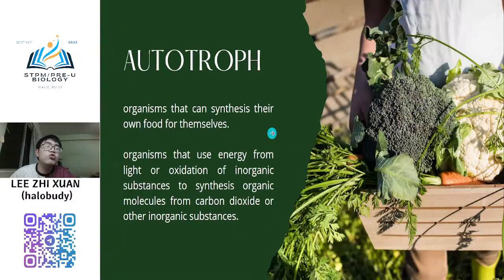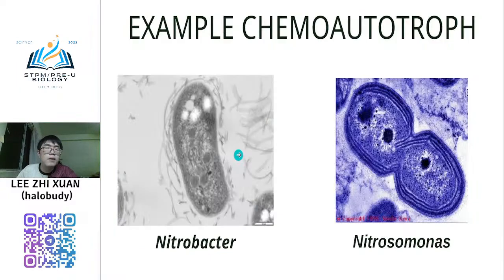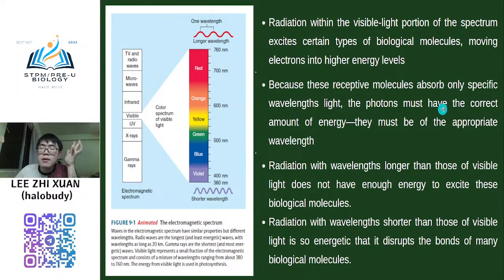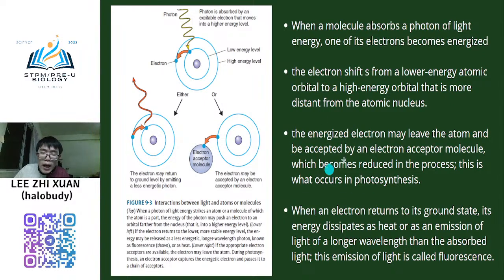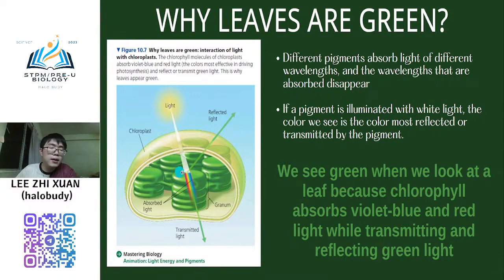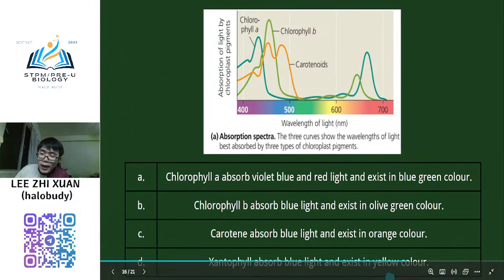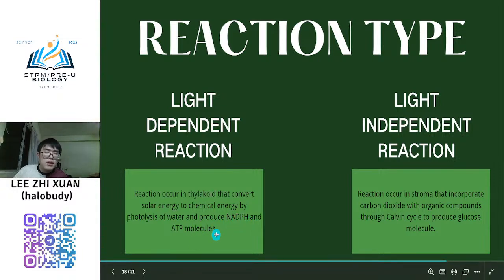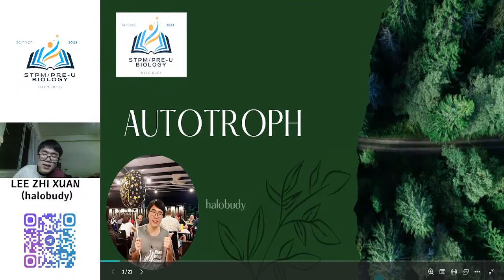STPM BIOLOGY SEM 1 CHAPTER 6 PHOTOSYNTHESIS: AUTOTROPH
Live class for STPM BIO S1 C6 Photosynthesis about topic of Autotroph